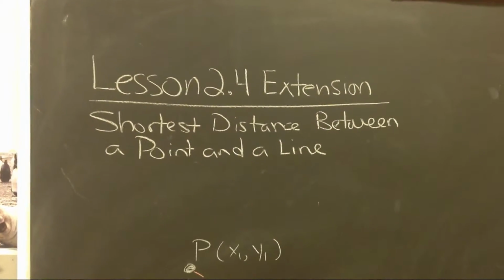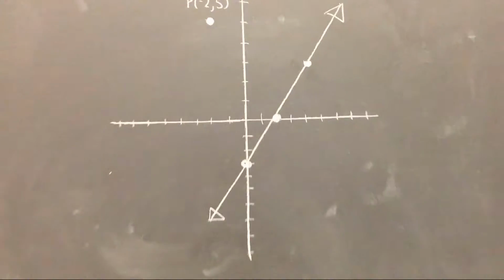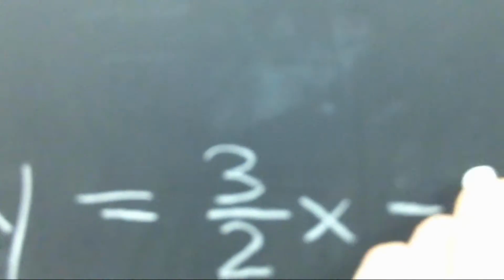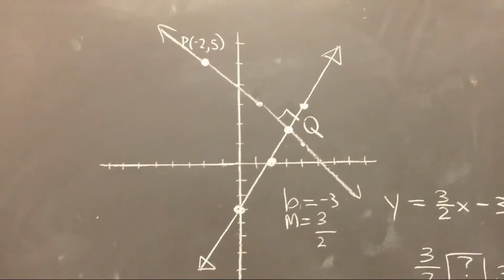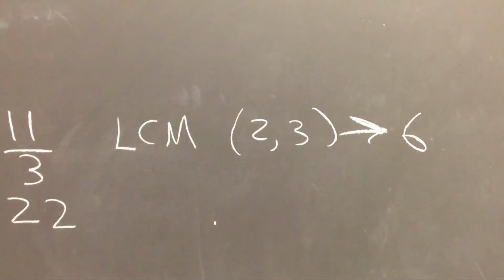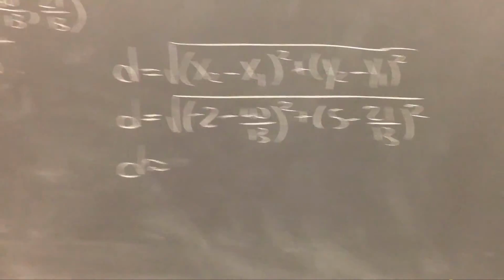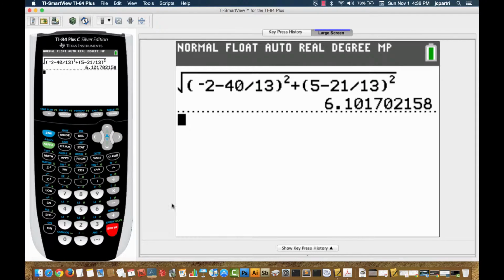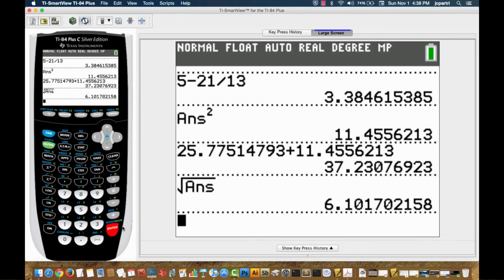3.4 Extension Finding Shortest Distances Between Points and Lines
In this lesson we learn how to find the shortest distance between a point and a line.